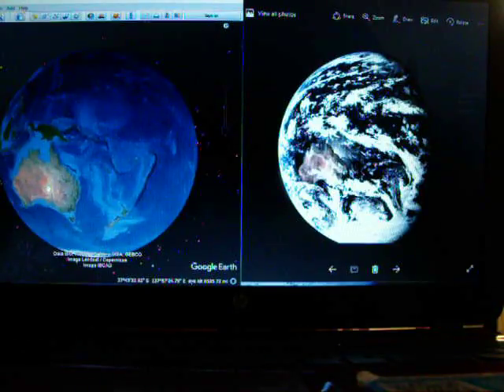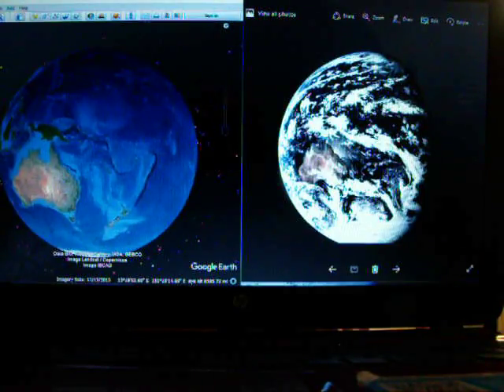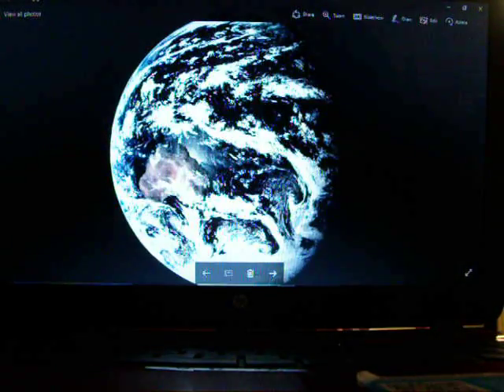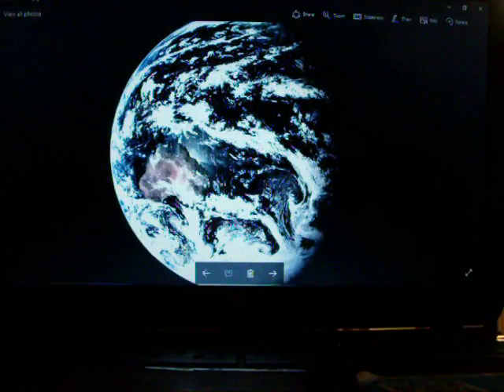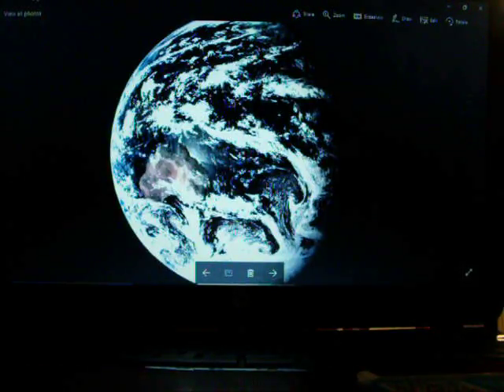mud fossils 4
Just Blame It All On Past Administrations Show Everyone The Original Unaltered Images And Live Feeds! I Ask I Am Named In History As The Person That Replaced Theories With Fact As I Discovered These Fossilized Creatures Which Formed All Planets, Moons, Stone, And Metal Spheres Found Around The World.
   I Hope To Attempt To Solve Another Mystery Of The Possibility That God Created These Creatures With The Ability To Travel And Survive In Space As Means Of Seeding Life Throughout The Entire Universe? Thanks